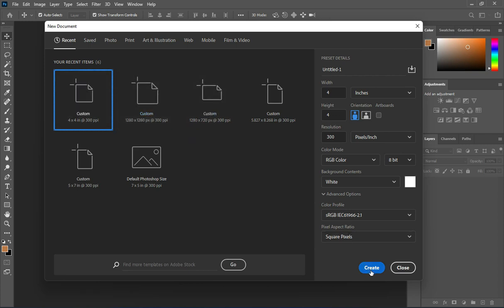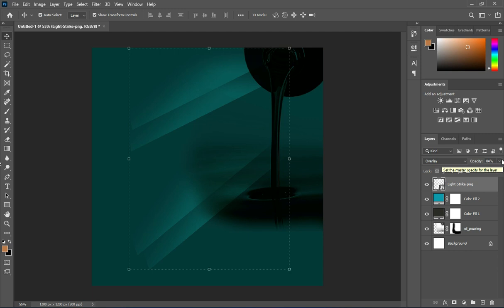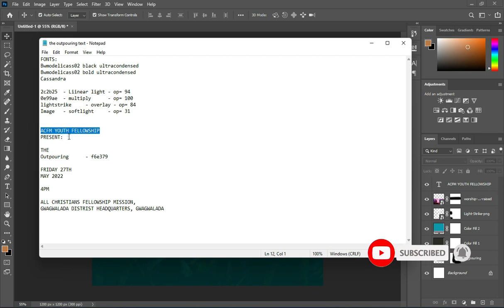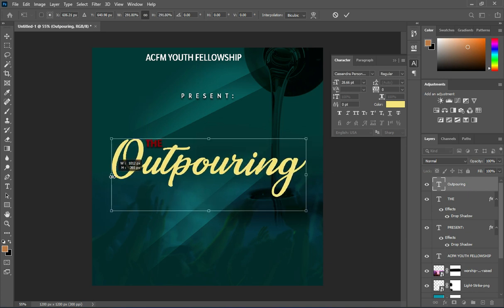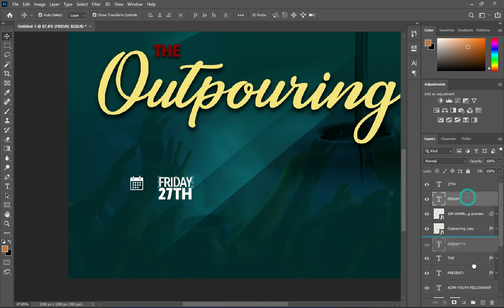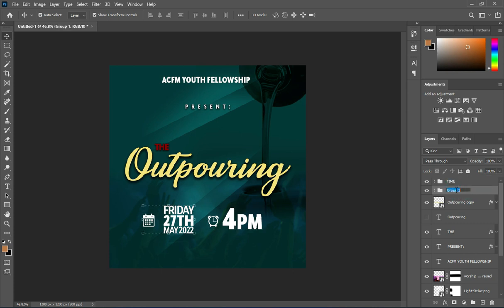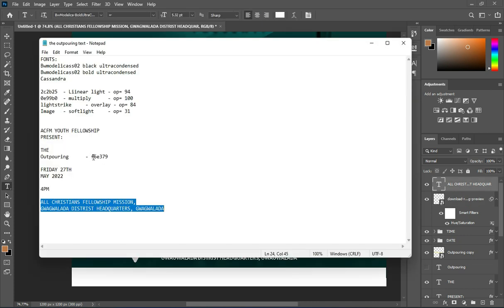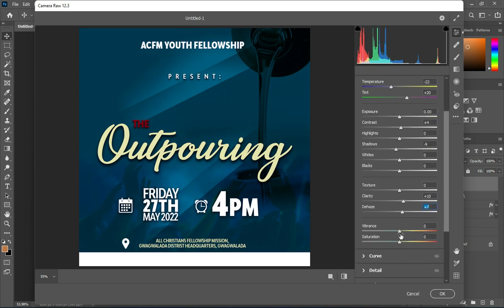Church flyer design | The Outpouring | How to Design Church Flyer in Photoshop Tutorial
The outpouring of God's blessings.
In this tutorial am going to show you how to design church flyer using adobe photoshop cc

FONTS:
Bwmodelicass02 black ultracondensed
Bwmodelicass02 bold ultracondensed
Cassandra